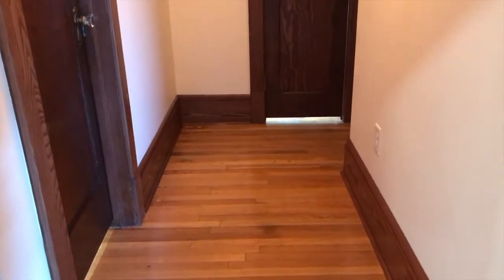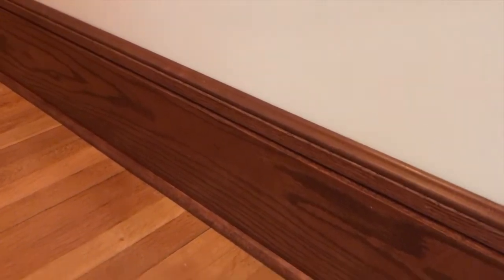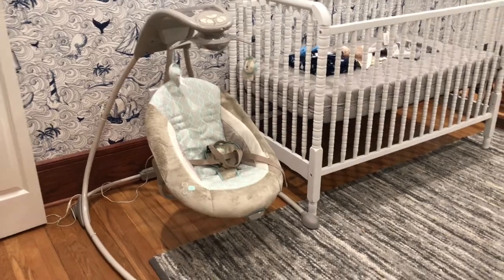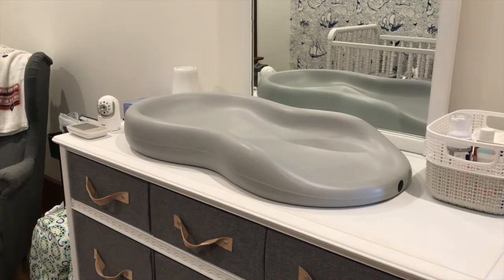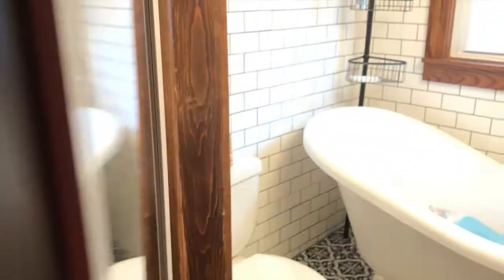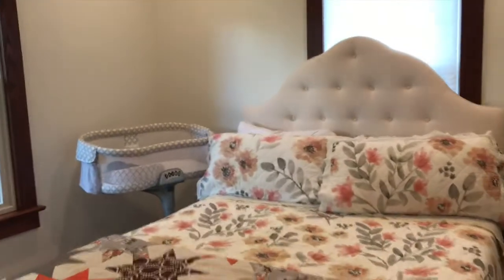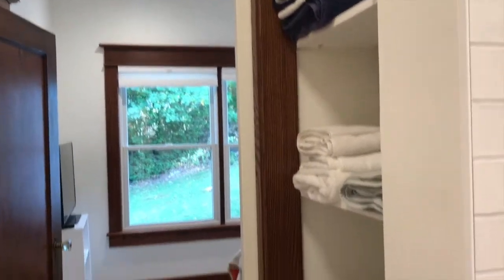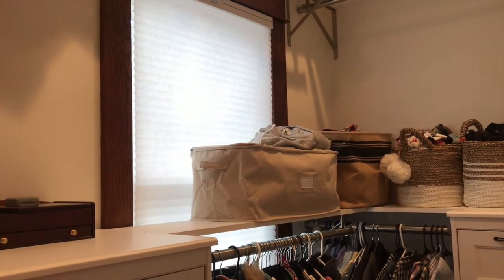Completed Renovation!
We started the demo back in April 2020, and it's finally finished (in September)! We added the master bathroom and walk-in closet, which was super exciting.

We didn't DIY the project. Eric and friends did the demo, then Eric framed out the new bathroom/closets, and contractors did the rest 😊  The demo and then waiting for the contractor to arrive took a little longer than expected 🤪